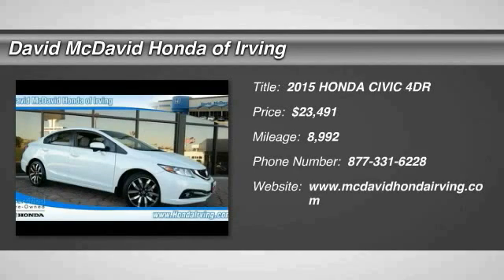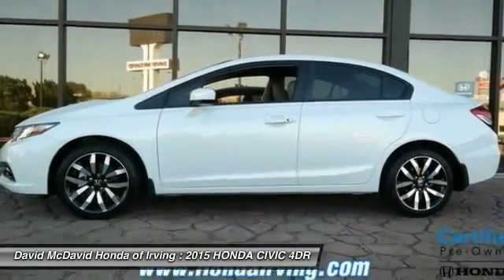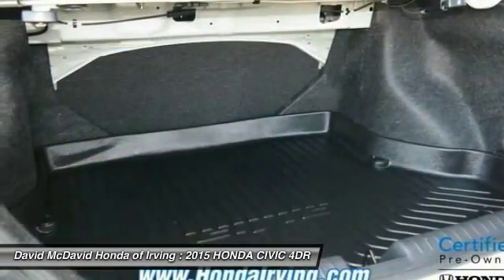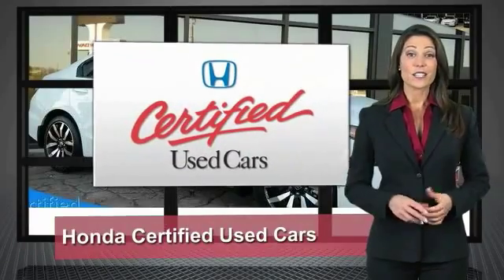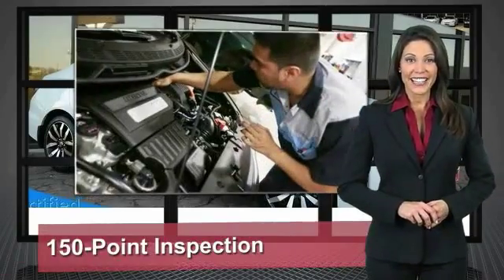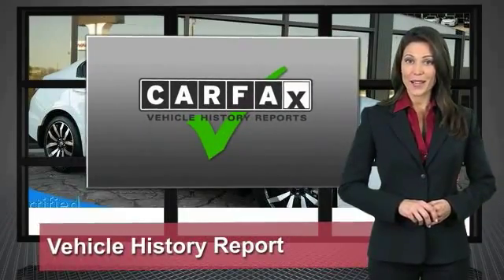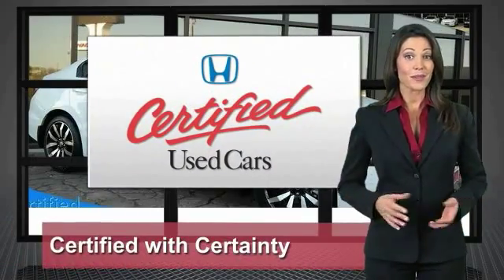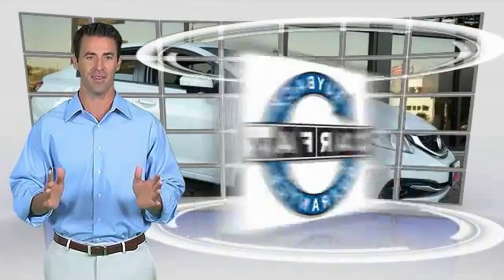2015 HONDA CIVIC Irving TX FE010393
2015 HONDA CIVIC EX-L NAVIGATION

NEW ARRIVAL! -CERTIFIED- This 2015 Honda Civic Sedan EX-L NAVIGATION looks great with a clean Beige interior with leather seats and White exterior!  New Cabin Air Filter, New Wiper Blades, Multi-Point Inspected, State Inspection Completed, and Vehicle Detailed! Bluetooth Heated Front Seats -LOW MILES!- -GREAT GAS MILEAGE- -POPULAR COLOR COMBO- Save money at the pump knowing this Civic Sedan gets 39.0 MPG! you will have access to more photos, the full Value Report and a Vehicle History Report! We are located at: 3700 W Airport Fwy, Irving, TX 75062. For more than 70 years, David McDavid Honda of Irving has been serving the automotive needs of drivers throughout the Dallas Fort Worth Metroplex. We stock a large selection of new and used Honda cars at great prices. If you need assistance with choosing a new car, obtaining financing, or have service and repair questions, our friendly and knowledgeable staff will get your questions answered. Our dealership is located in Irving, but we proudly serve the Dallas, Fort Worth, Arlington, and Grand Prairie and DFW area.